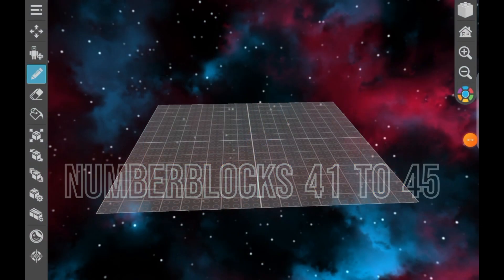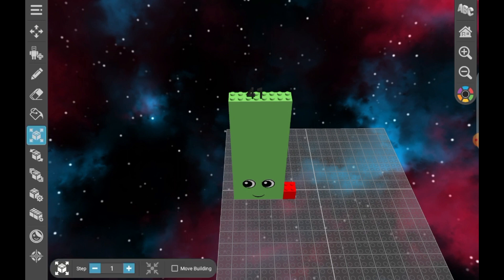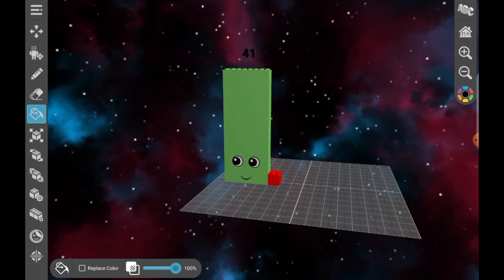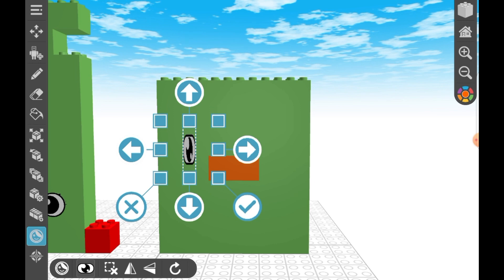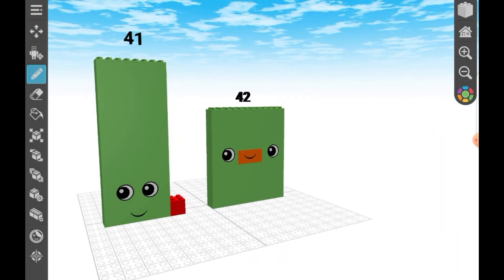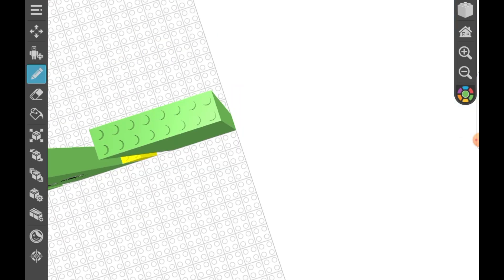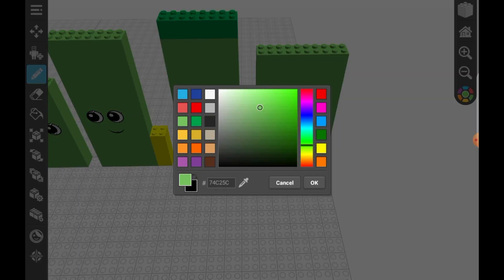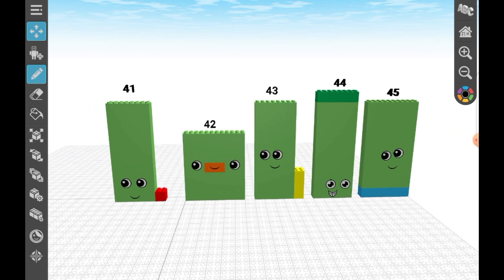Building NUMBERBLOCKS 41 to 45 with Drawbricks App! Fun Math Learning For Kids!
Title: Building Numberblocks 40 to 45 with Drawbricks App! Fun Math Learning for Kids!

Description:
🔢 Join us on another fantastic math adventure with Blox Play! In today's video, we're diving into the world of numbers and creativity as we construct Numberblocks 40 to 45  using the incredible Drawbricks Android app. 📱🌟

Get ready for an educational journey filled with colors, shapes, and math concepts that will captivate young minds. Watch as we combine learning and fun, making math exciting for kids of all ages! 🧮✨

In this video, you'll discover:
🔷 Step-by-step instructions on how to create Numberblocks 40 to 45  with the Drawbricks app.
🔶 Engaging math concepts that make learning a breeze.
🟣 The importance of hands-on learning through play.

Whether you're a parent, teacher, or simply a math enthusiast, this video is perfect for you! Share the joy of learning through play with your friends and family.

🎉 Let's spread the love for math and creativity together!

Thank you for being a part of our Blox Play community. We can't wait to see you in the next math-tastic episode! 🧮🚀